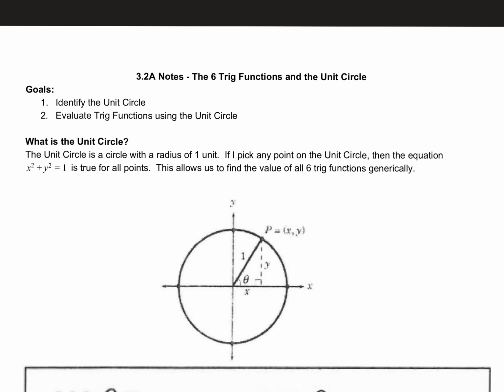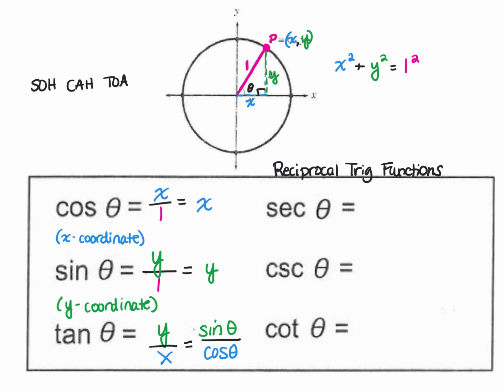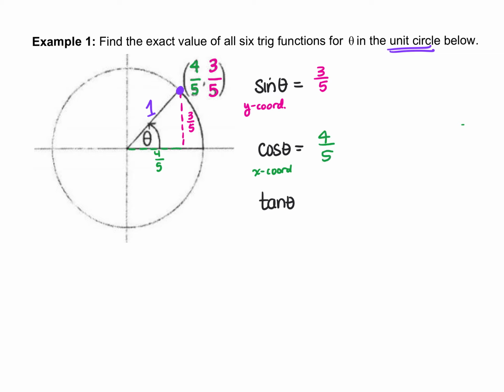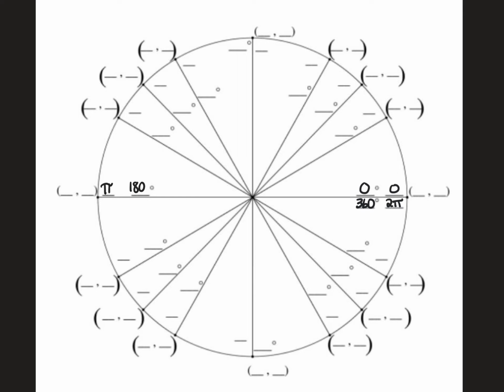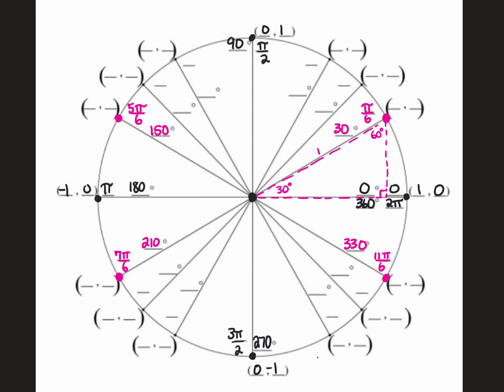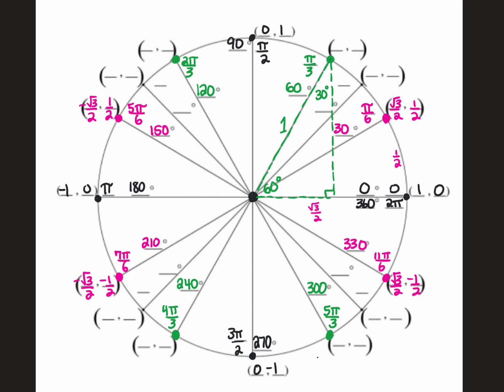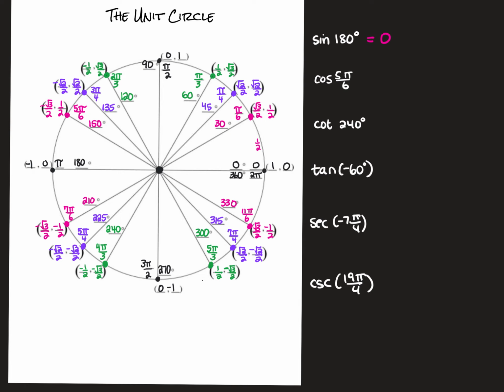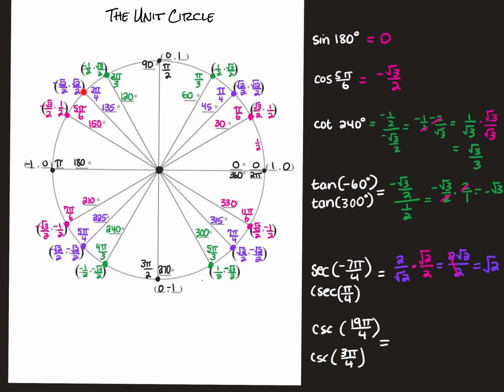4.2A - 6 Trig Functions and the Unit Circle.mp4